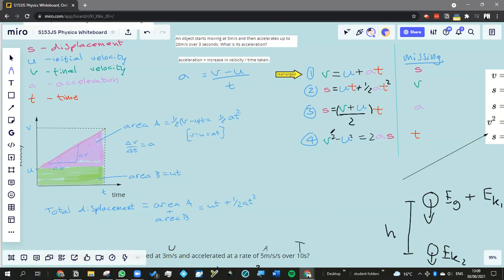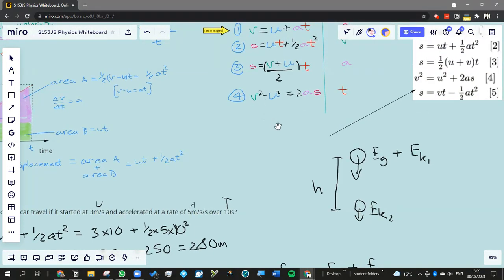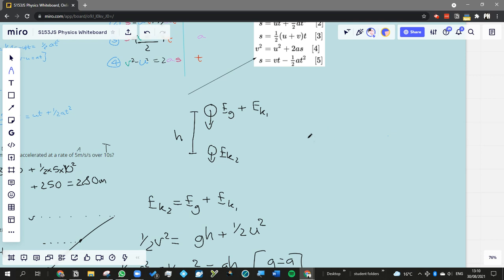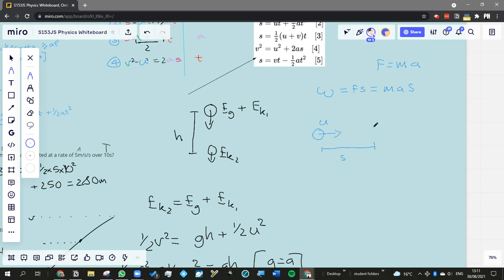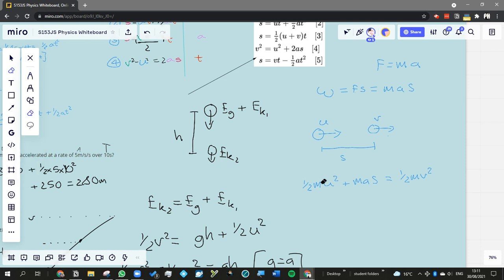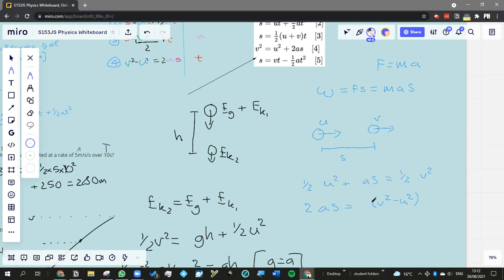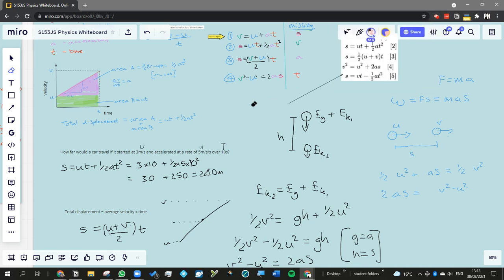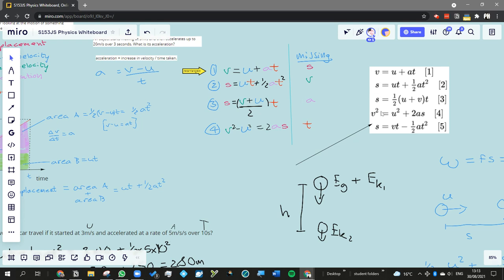deriving the suvat equations (2 of 2)